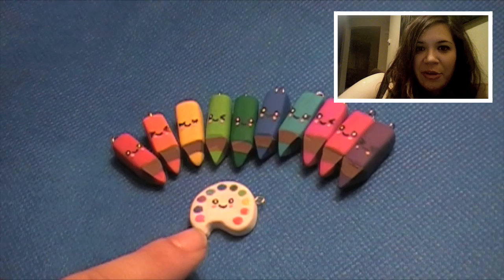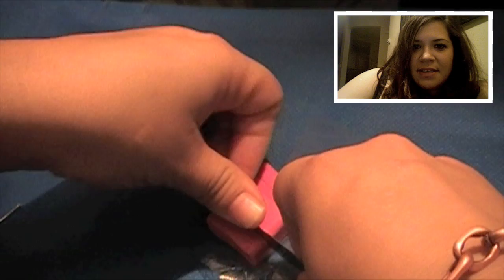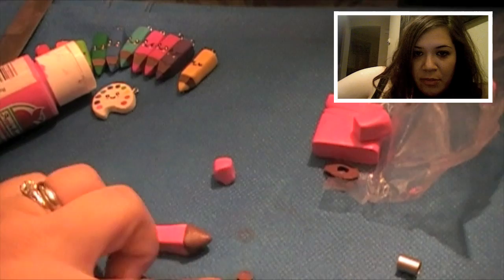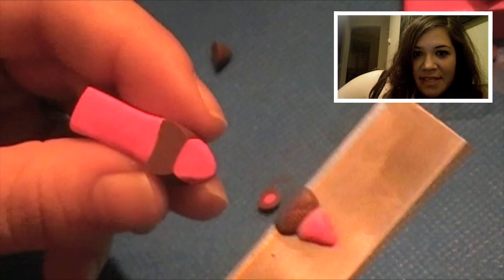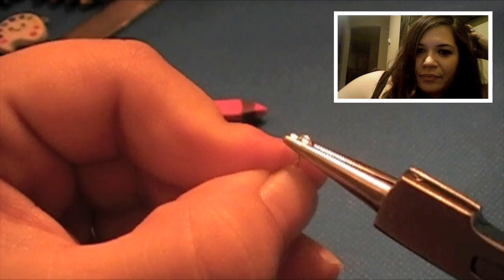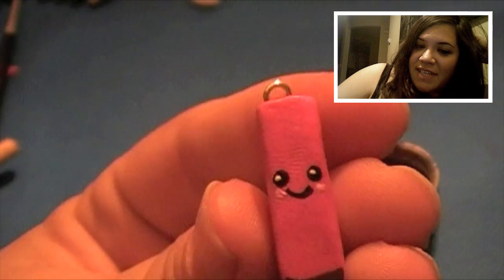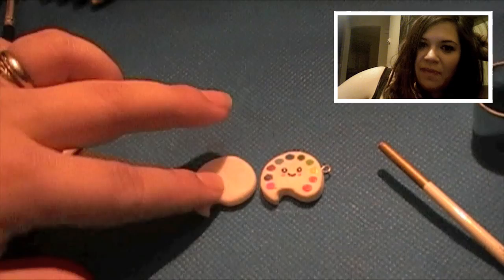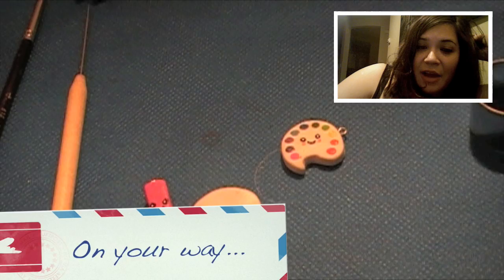Polymer clay tutorial #1: Kawaii colored pencils and artist pallete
This is my first tutorial, made in response to a request in the comment section of my "tiny, cute, kawaii" video.  I hope You enjoy it.  I do read all my comments so if you have a request, let me know and I will try to make it happen! Cheers! :)